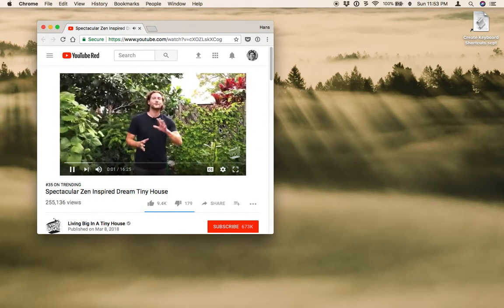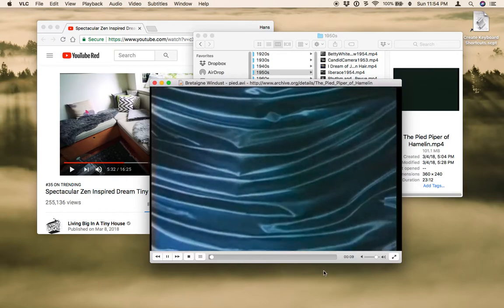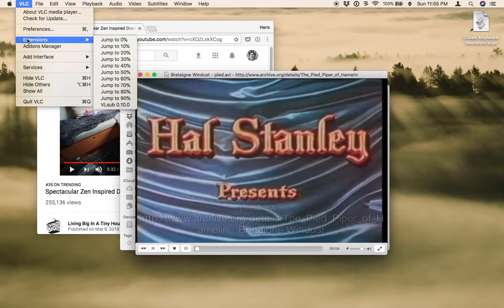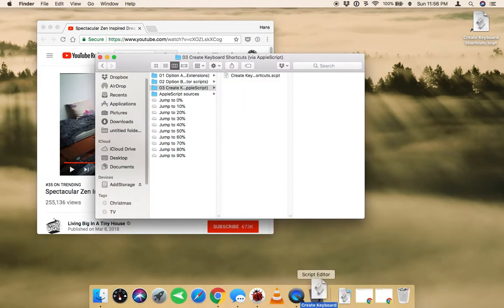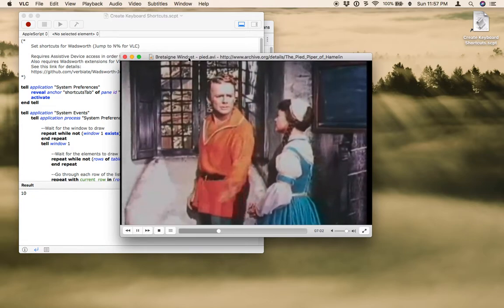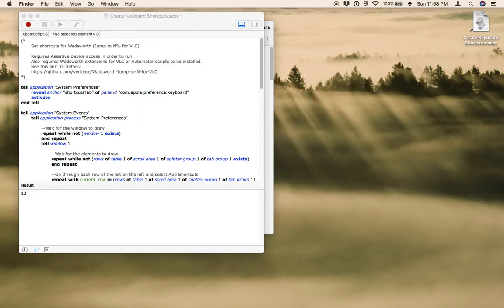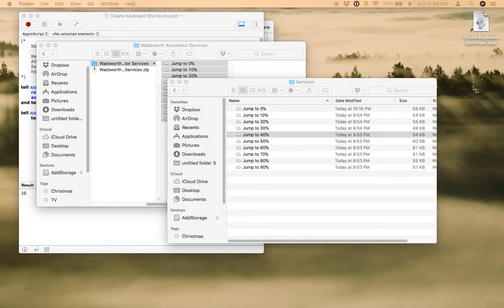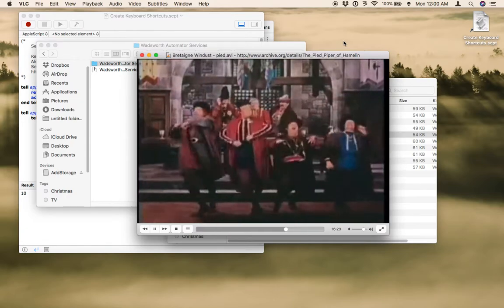Wadsworth for VLC (jump around the timeline using keyboard shortcuts)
On YouTube, pressing 0-9 will jump you to a percentage of the timeline (e.g. pressing 3 will jump to 30% of the way through the video). In an effort to recreate this functionality, this is a set of VLC extensions and Automator Scripts that enable jumping to a specific percentage location of the timeline. You can use other tools (like System Preferences or Alfred on macOS or AutoHotkey on Windows) to assign keyboard shortcuts to each extension and thereby replicate this functionality. An AppleScript is also included to create these shortcuts for you in System Preferences on macOS.